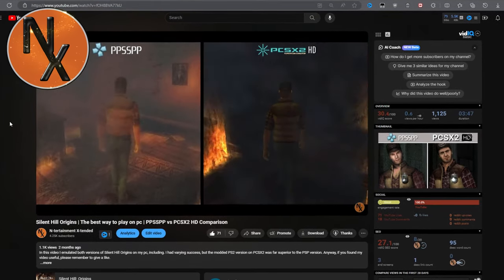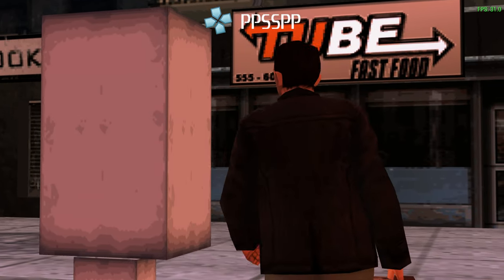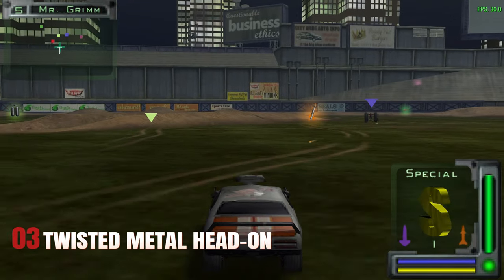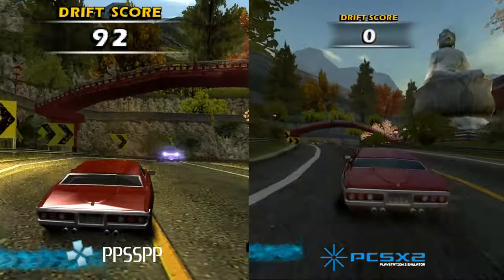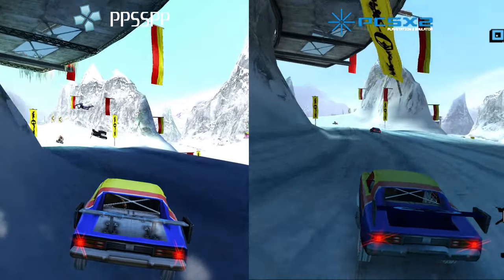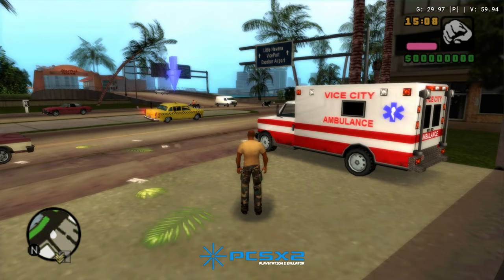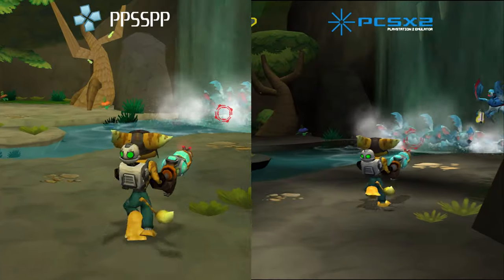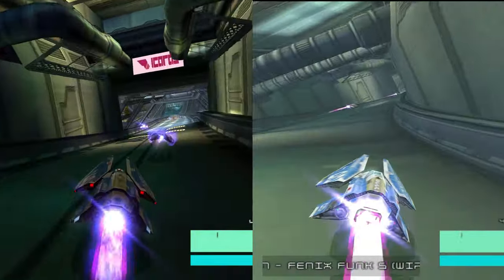PPSSPP vs PCSX2 | Emulator face-off (fifteen games tested and compared)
After doing some research, I discovered sixteen PSP games that were ported to PS2. I thought it would be interesting to test fifteen of those (Silent Hill Origins has its own video) in a comparison video.
All games were running at 1440p resolution and with Vulkan renderer. It really helps with the algorithm.

TIMESTAMPS:
0:00 Intro
0:28 Tokobot
1:05 GTA Liberty City Stories
2:07 Twisted Metal Head-on
2:35 Burnout Dominator
3:11 Motorstorm Arctic Edge
4:10 Syphon Filter: Logan's Shadow
4:57 GTA Vice City Stories
5:23 Jak & Daxter: The Lost Frontier
6:04 Ratchet & Clank: Size Matters
6:39 Syphon Filter: Dark Mirror
7:14 Honorable Mentions

- PSP vs PS2
- PPSSPP vs PCSX2
- Emulators
- Emulation
- Comparison video